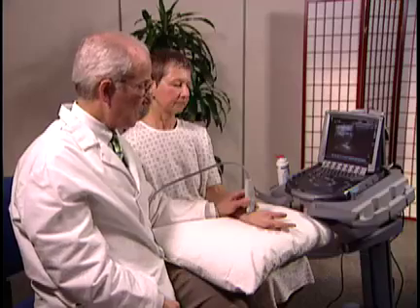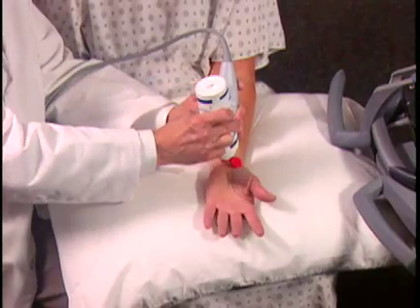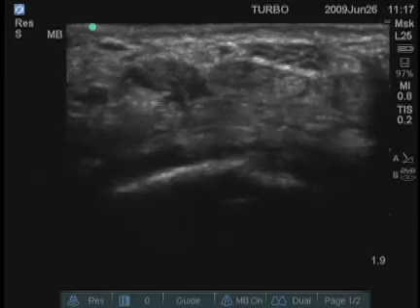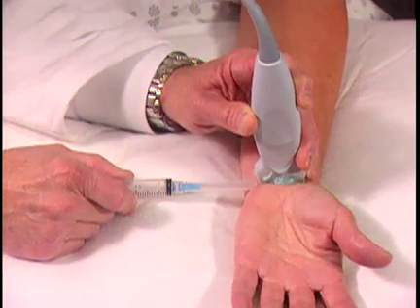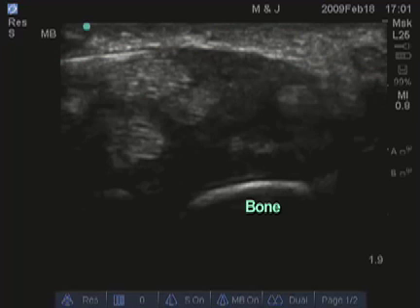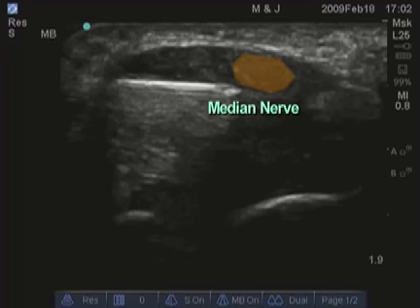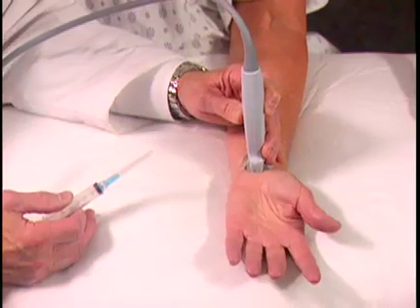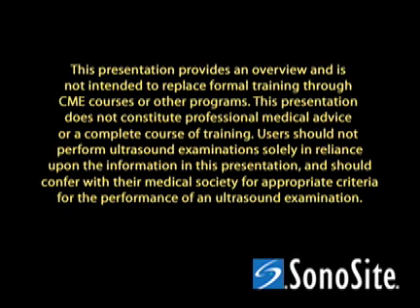Ultrasound Guided Wrist Injection SonoSite